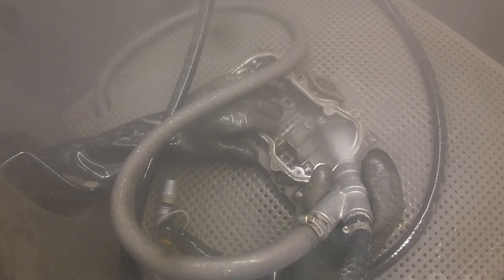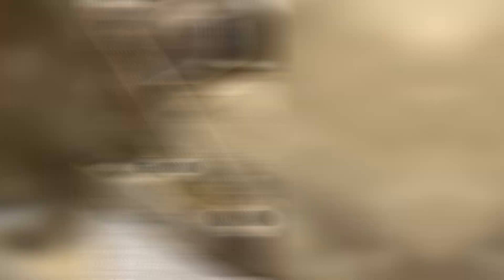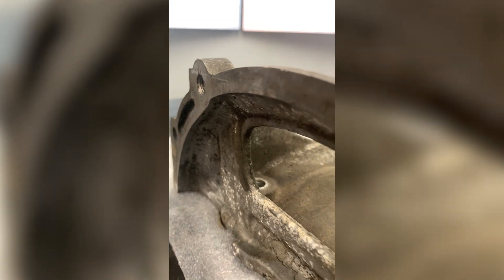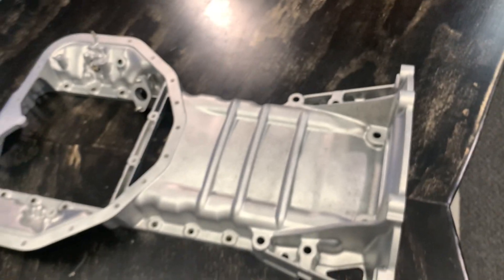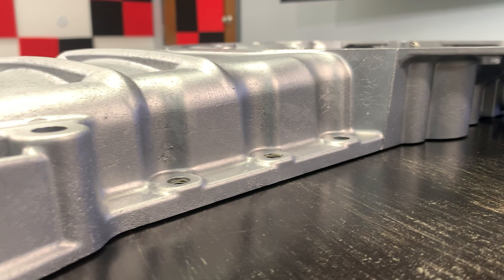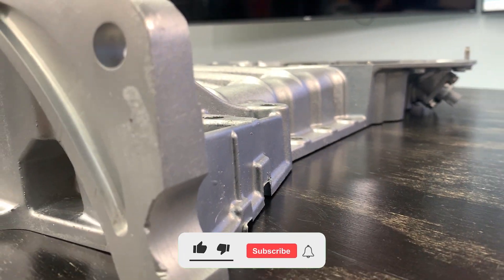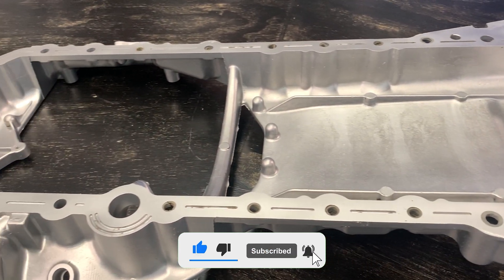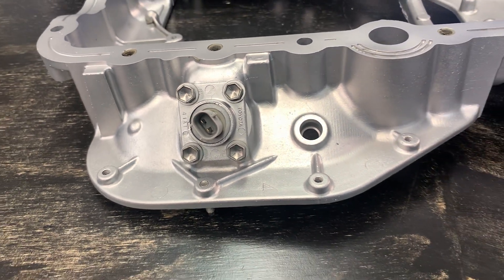Can Vapor Honing easily clean an Upper Oil Pan from a 2JZ Motor? - Vapor Honing Technologies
Hey guys, this is Toua from Vapor Honing Technologies. In this video, I'll discuss how to clean engine parts. There are many ways to clean engine parts, but what is the easiest way? That solution is vapor honing, but what is it? It's a surface refinishing process combining water, abrasive, and compressed air to clean and restore parts without damaging the surface. For example, I've brought an upper oil pan from a 2JZ motor. I will clean and restore the parts and showcase the power of vapor honing.